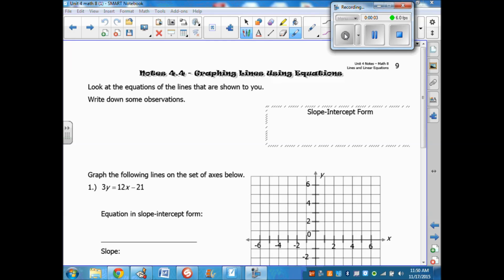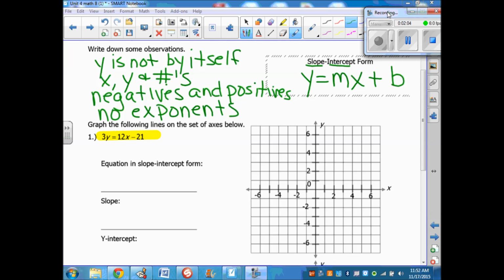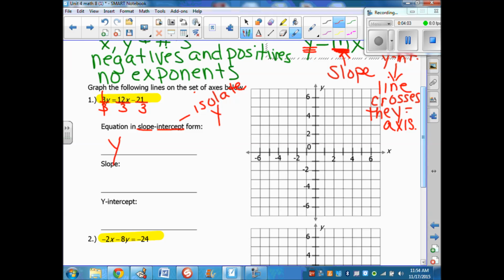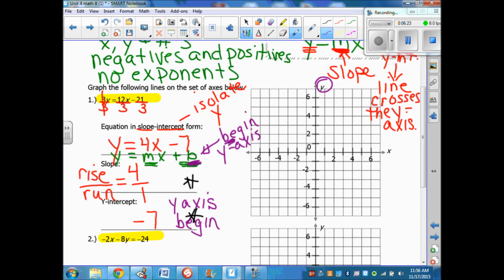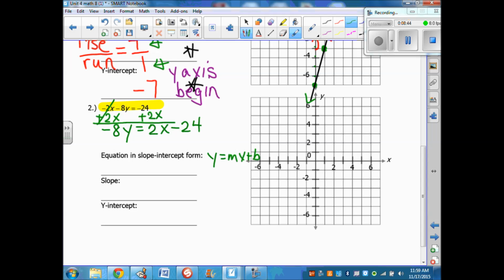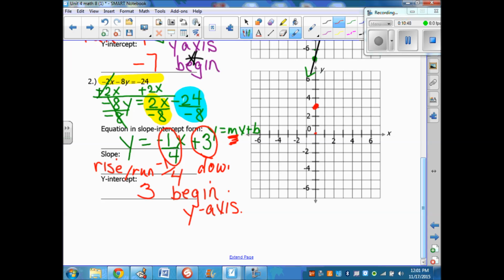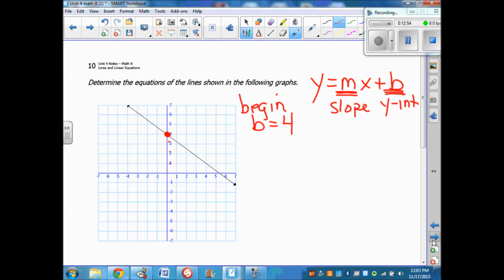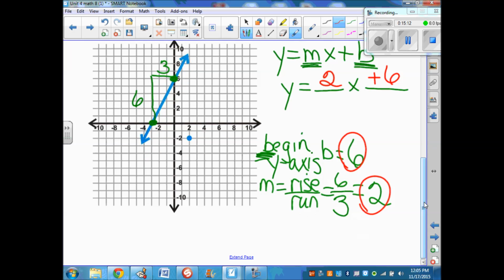4 4 graphing lines using equations